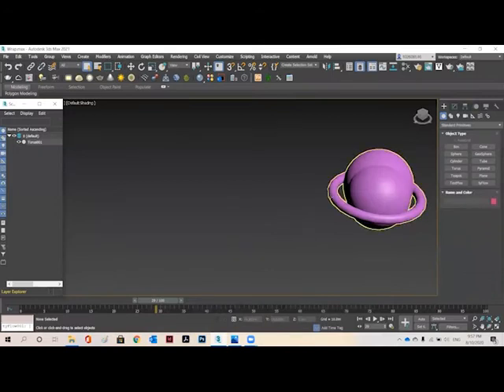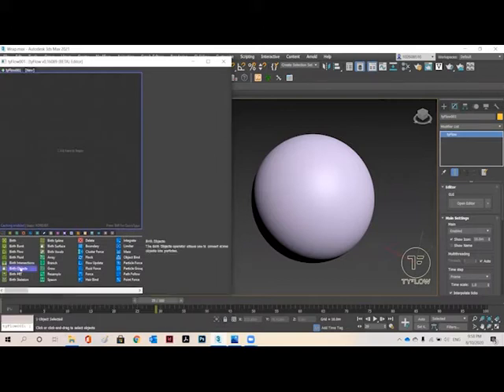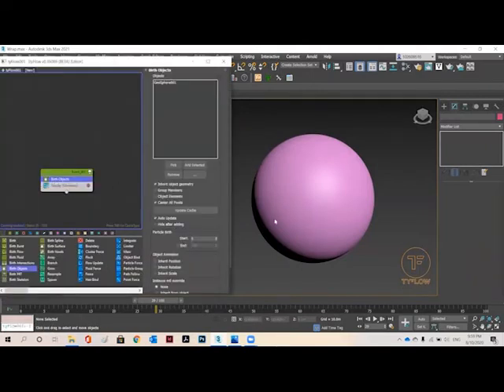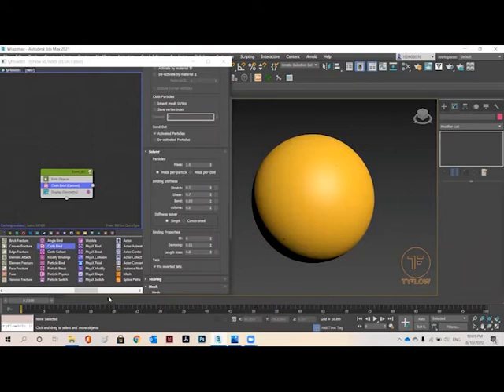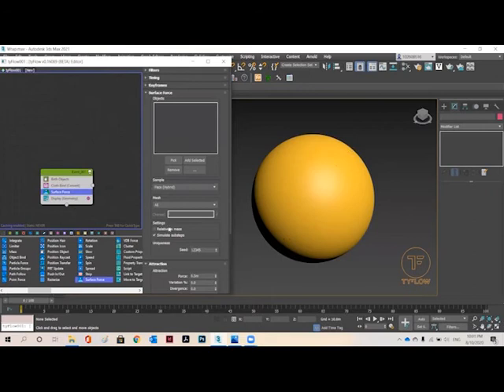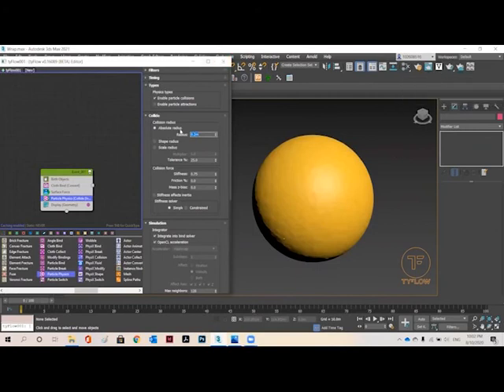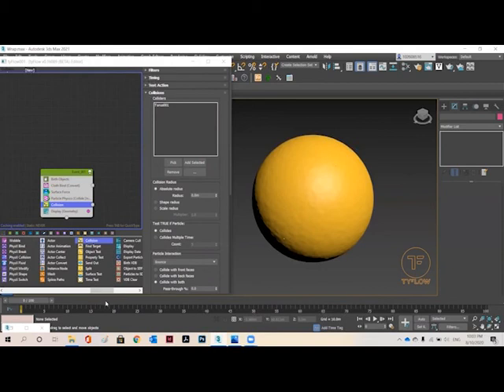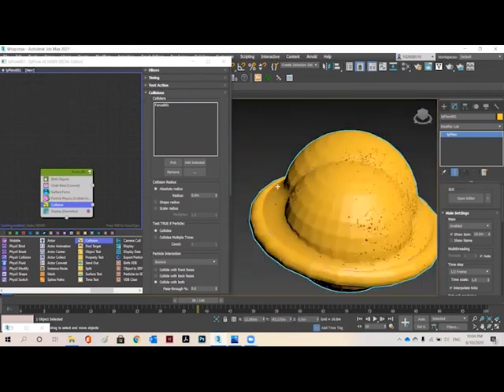6 How to wrap around an object using Tyflow